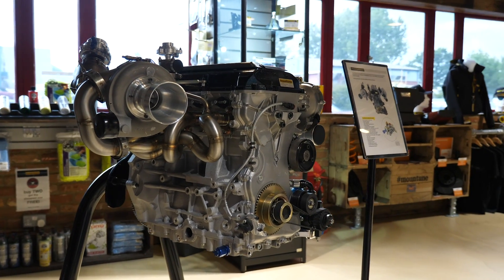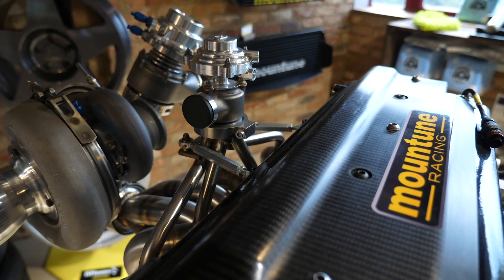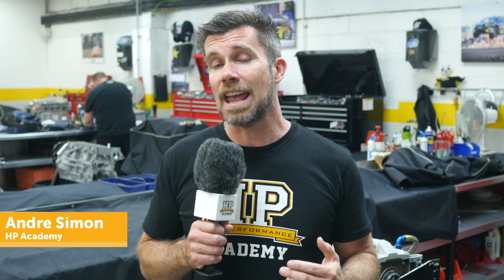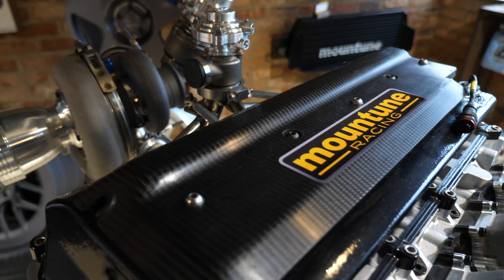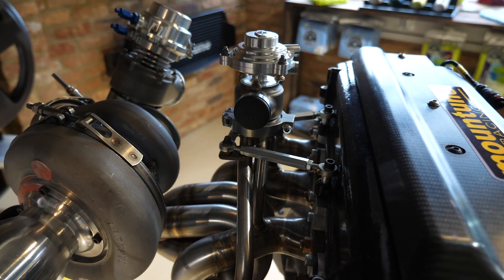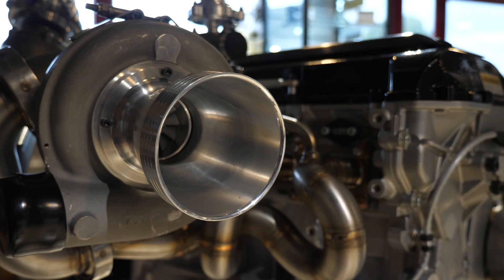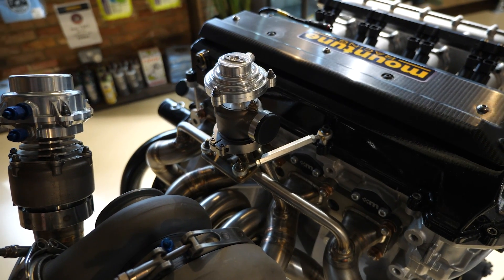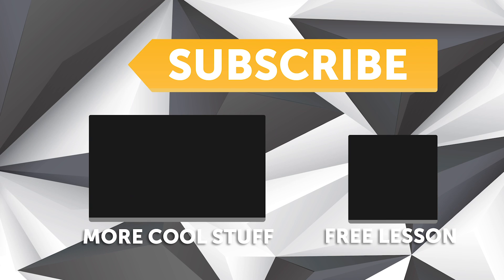Aggressive Anti-Lag Theory | Fresh Air ALS Mountune [TECH NUGGET]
Turbocharging is a great solution if you want to make more power, but it does have some drawbacks when it comes to turbo lag and maintaining boost for instance response however in the case of World RX cars Mountune is one the case.

Antilag has been in common use for rally and rallycross for decades in order to improve boost response. Antilag works by bypassing air and fuel through the combustion chamber and igniting it very late in the combustion cycle so that it continues to burn in the exhaust manifold. This provides energy to the turbocharger to keep it spooled up so that when the driver gets back on the throttle there is instant boost available.

Normally this is achieved by opening the throttle plate or bypassing air around the throttle plate. This works well to a point and is pretty easy since it doesn’t require a lot of hardware to make it work. The problem is that if you want to increase the effect of the antilag you need to open the throttle more to bypass more air through the engine. Since the fuel and air is still combusting inside the engine, this creates engine torque just when the driver doesn’t want it - when they’re off the throttle. This can create unwanted ‘push’ which makes the car harder to drive.

The alternative, as used here on Mountune’s Ford world rallycross engine is to use a fresh air valve to bypass compressed air directly into the exhaust manifold. This means a large throttle opening isn’t required and instead the ECU can simply inject additional fuel which then mixes with the fresh air in the exhaust manifold and combusts. This can result in the turbo producing as much as 3 bar of pressure before the closed throttle, ready to provide an instant response when the throttle is opened again 🤓